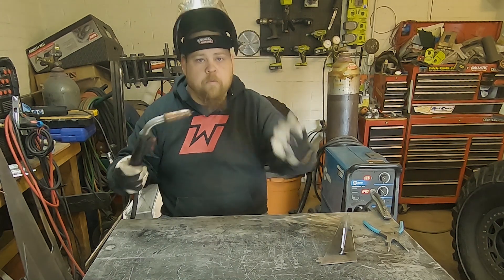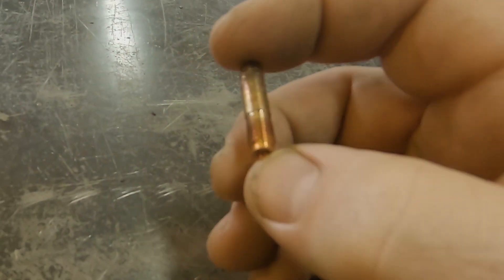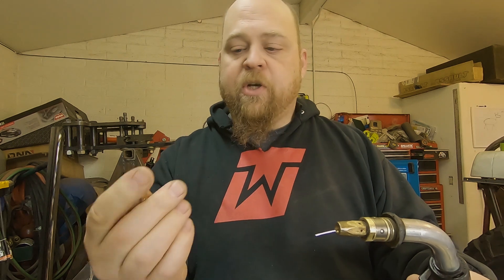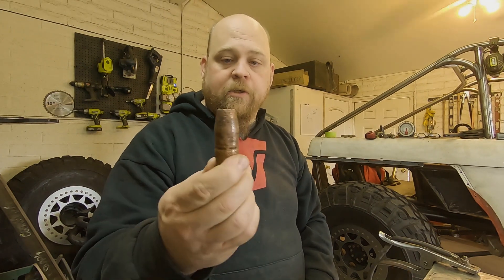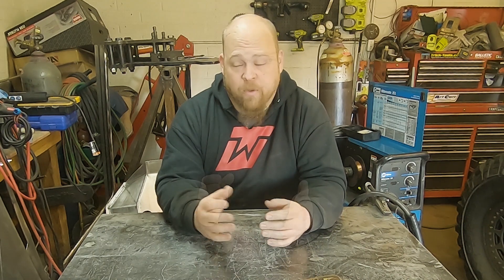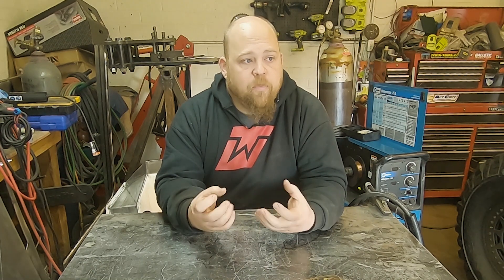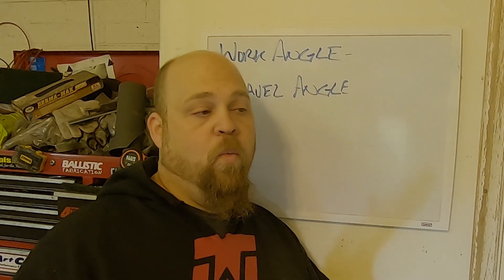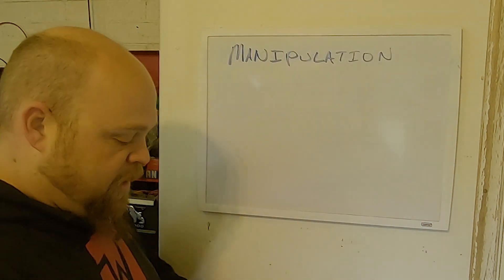GMAW Basics, How to improve your MIG welds with 5 simple steps. Fabrication 101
Hello and thanks for tuning in to Fabrication 101.
GMAW or MIG welding as it is commonly known is probably one of the most commonly used welding processes in the home shop. GMAW machines are relatively inexpensive and easy to operate. Because GMAW has two parameters that have to work together, I believe it is one of the hardest welding processes to set up properly.
In this episode of Fabrication 101, I show you how to improve your MIG welds with 5 simple steps. I'll go over some GMAW basics and how the machines operate. I show some simple ways to troubleshoot some common problems that people have when they MIG weld. We'll talk about the common consumables used for MIG welding. I also cover some of the basic techniques used for MIG welding and how to set up your machine properly. Dialing in your machine and practicing are the last steps to improving you MIG welds, so get to it.

Thanks again and until next time, Go Build Something!

Fabrication 101